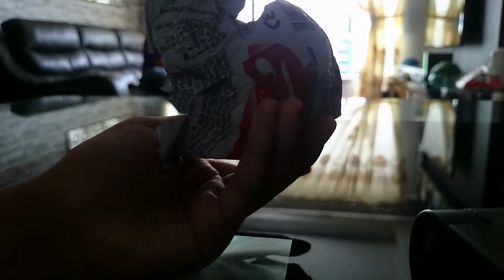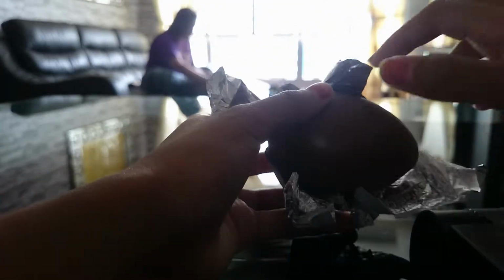Inside out chocolate surprise egg